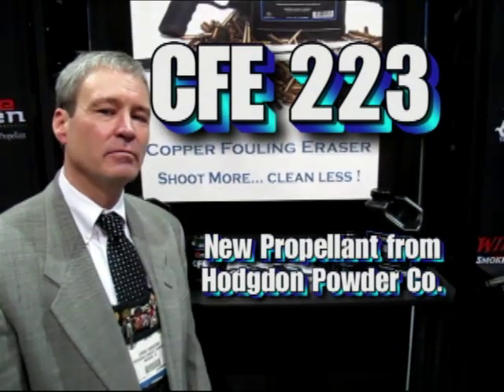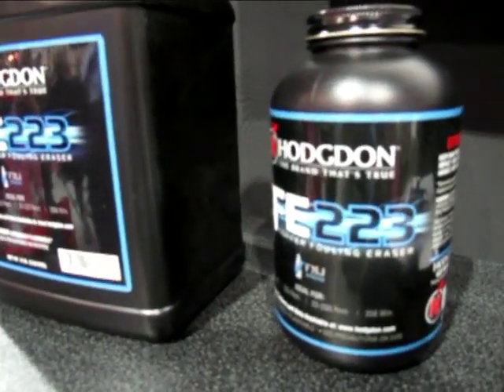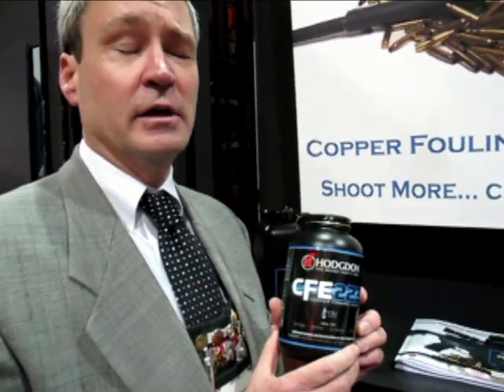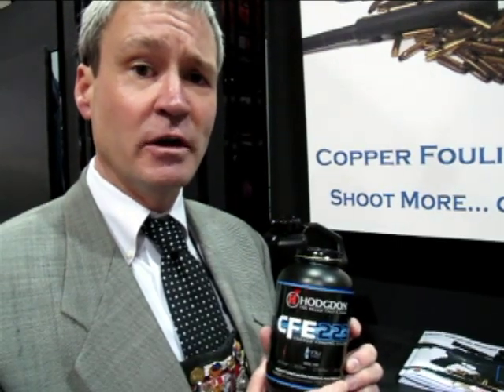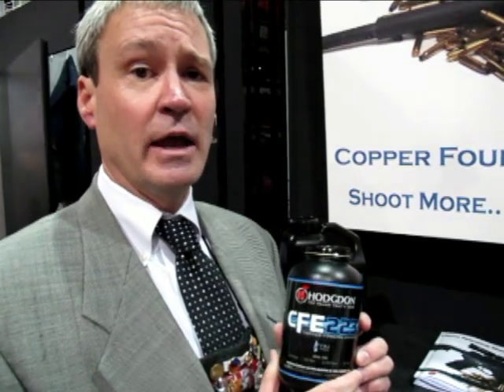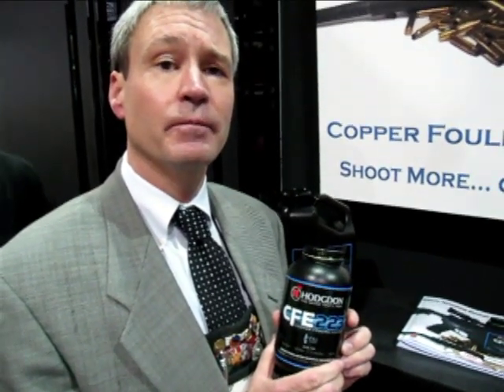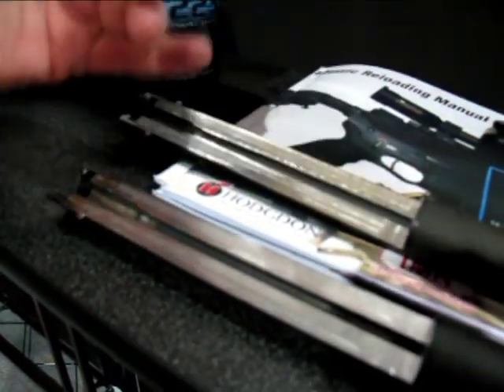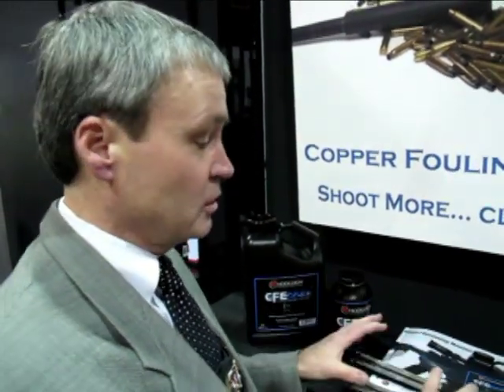CFE 223 -- New Reloading Powder from Hodgdon Powder Co.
Hodgdon CFE 223 is a new propellant with a special chemical formulation designed to reduce copper fouling in rifle barrels. CFE 223 is a medium-burn-rate powder suitable for .223 Rem, .308 Winchester and other popular cartridges. Field testing has shown that copper fouling is reduced (with 200 rounds fired) compared to conventional powders in the same range.